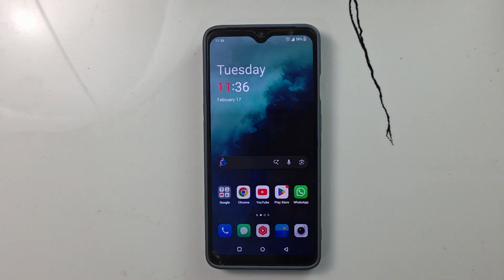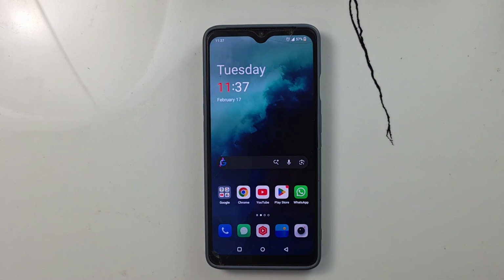how to turn on automatic brightness android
enable auto brightness on android phone
android adaptive brightness setting
how to enable adaptive brightness
auto brightness not working android fix
android brightness settings tutorial
turn on auto brightness samsung / vivo / oppo
android display brightness automatically adjust
how to fix auto brightness problem android
adaptive brightness android update
where is auto brightness setting android
android screen brightness automatic mode
how to increase brightness automatically android
android new update brightness setting
enable automatic screen brightness android
Time Line:
0:01 Intro
0:03  video in English

Related Search Videos Upload in This Channel: